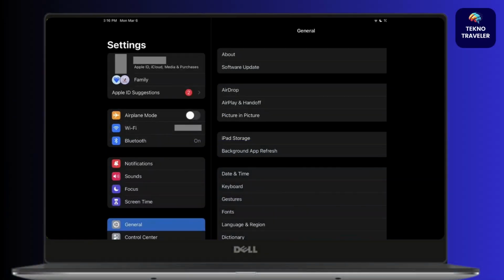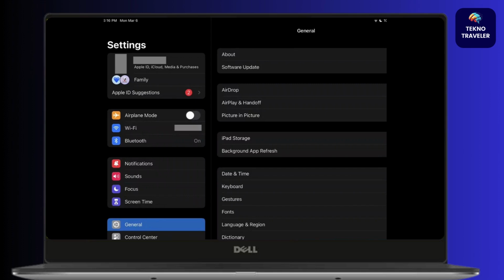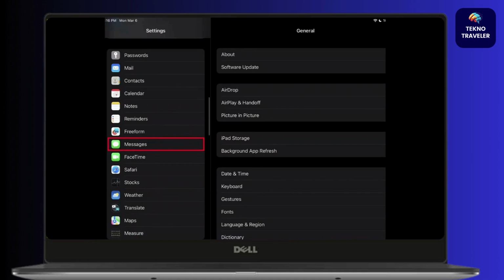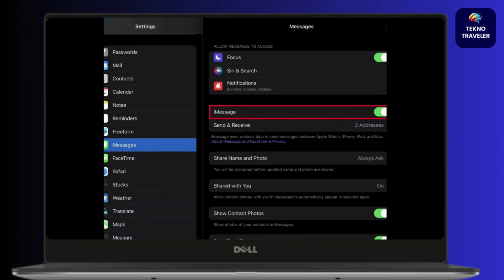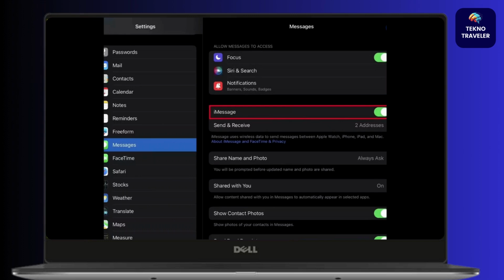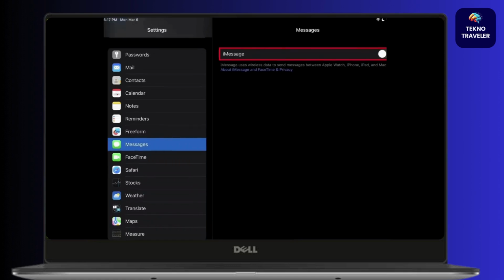How to Stop Your iPad from Receiving Text Messages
Welcome to our step-by-step guide on 'How to Stop Your iPad from Receiving Text Messages'! If you're tired of seeing your iPhone text messages on your iPad, this video will show you how to turn off this feature. Learn how to adjust your Apple ID and device settings to keep your messages private and organized.

Timestamps:
00:05 Why iPads receive text messages
00:15 How to disable text message forwarding
00:30 Adjusting iMessage settings on iPad
00:50 How to manage Apple ID for messaging